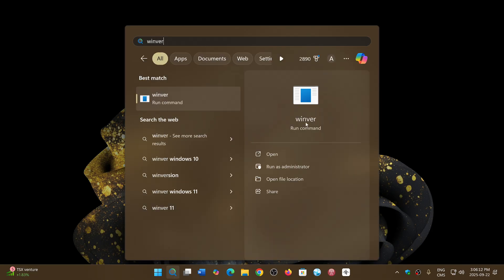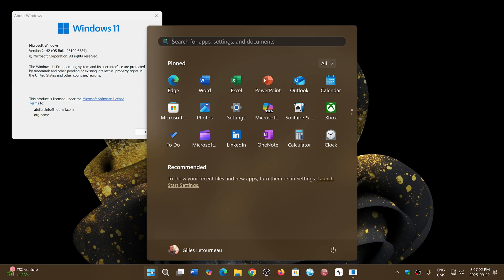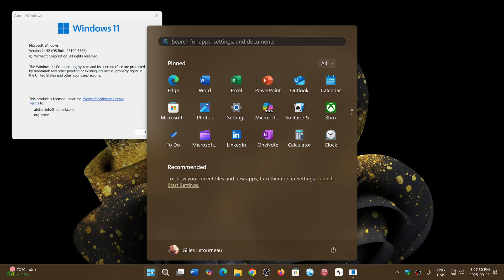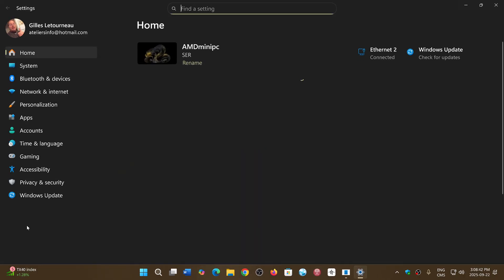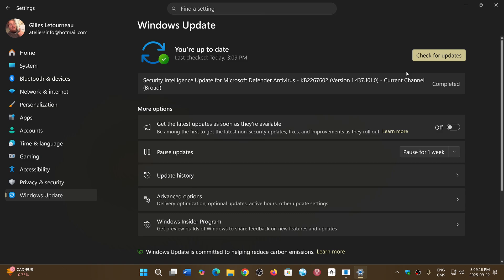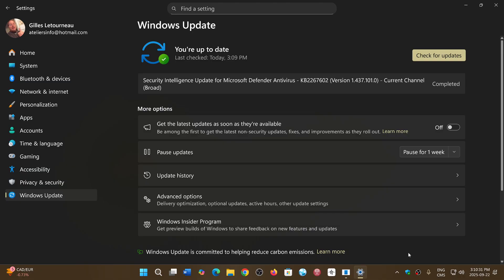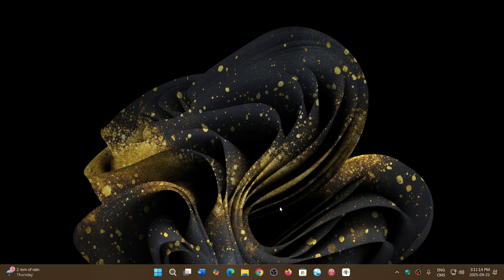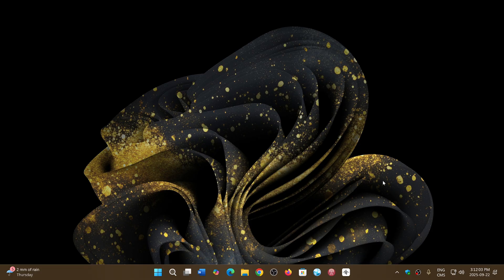Windows 11 25H2 How do I get it now and can I get it without being an insider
You can upgrade to 25H2 with this enablement package here